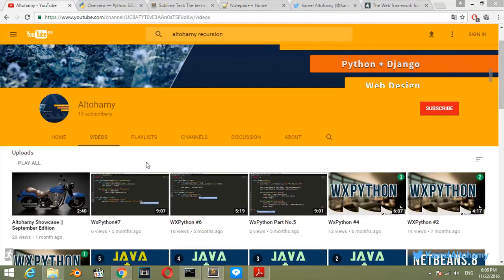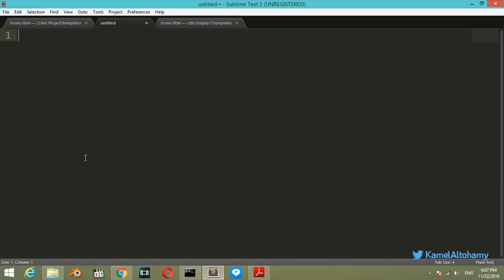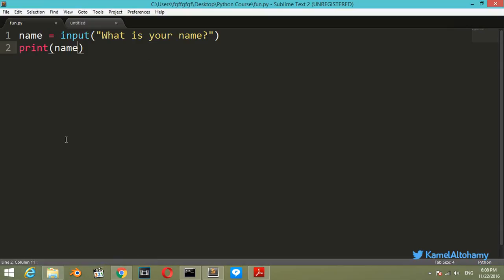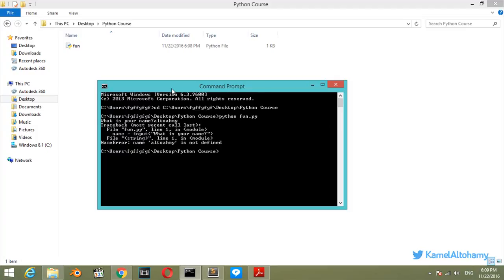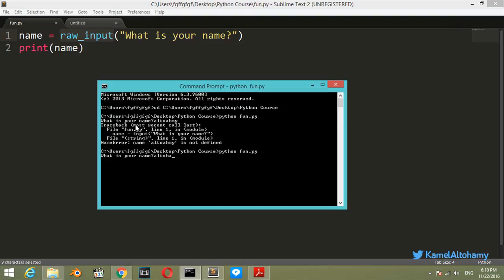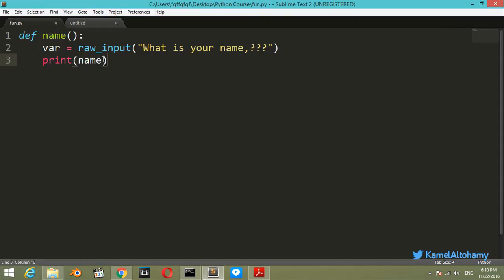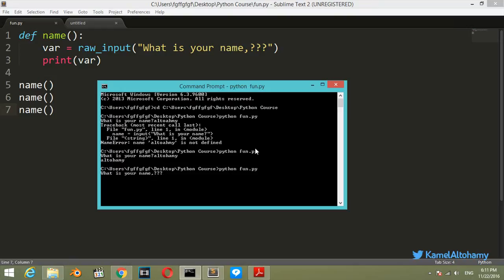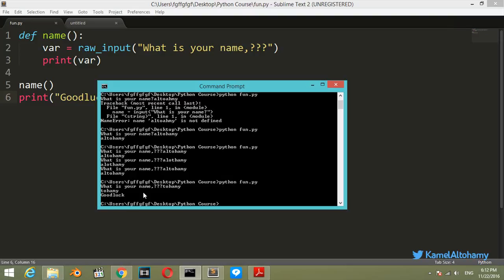Python For Beginners#5 || Examples On Funcations